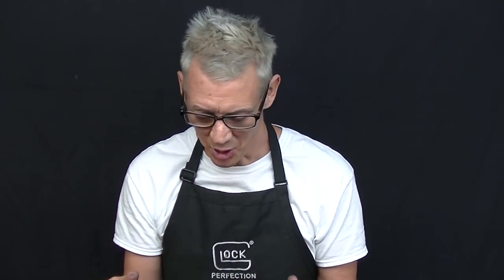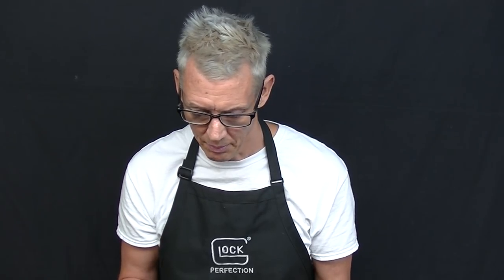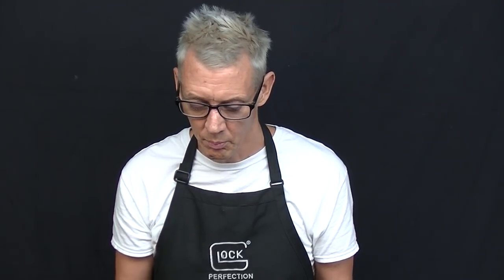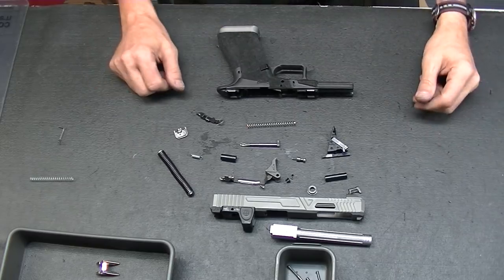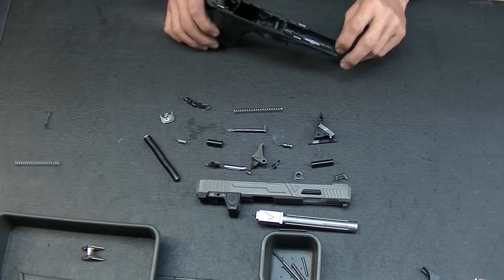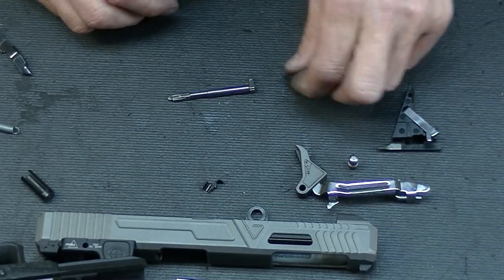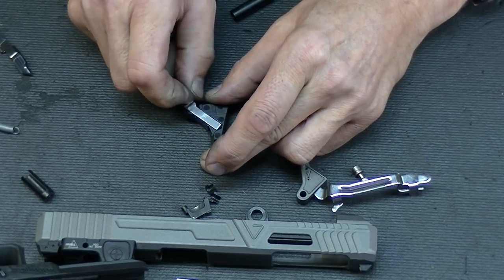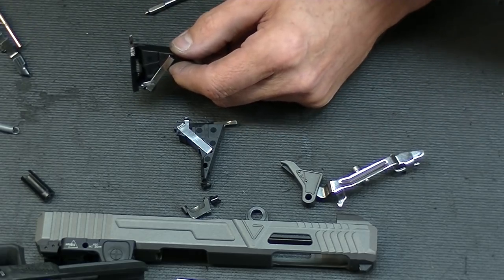Glock Build gets BUSTED pt1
EDUCATIONAL ONLY---Ok ya spend $3100 in total $2000 in a full build package. Then wait six months and receive a great looking gun but a functionally flawed gun. Here's why it functions poorly to put it gently and how it will compromise the safety and reliability moving forward.  Guy CHECK you gear often and if your getting a fancy build follow this video upon receiving it.